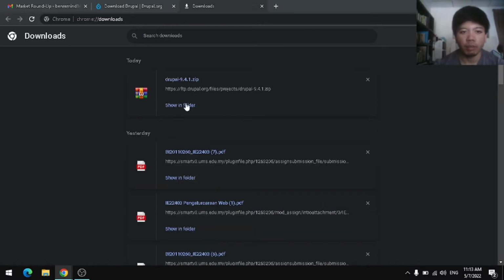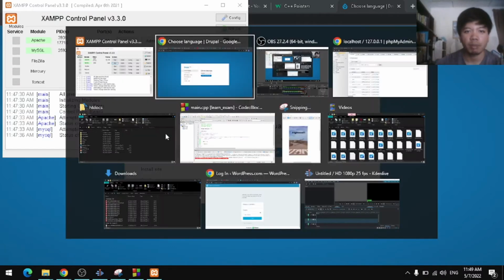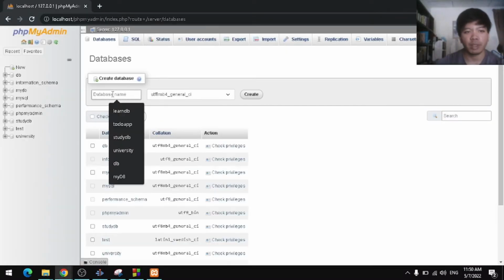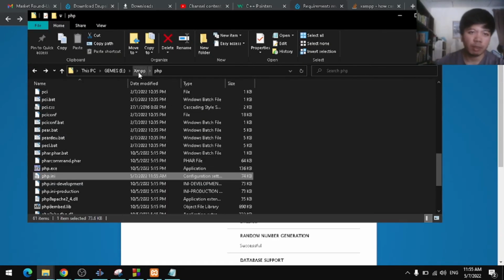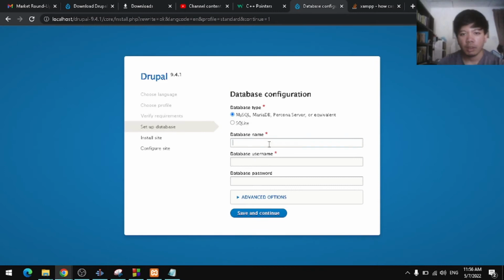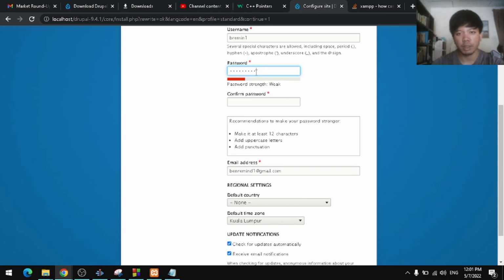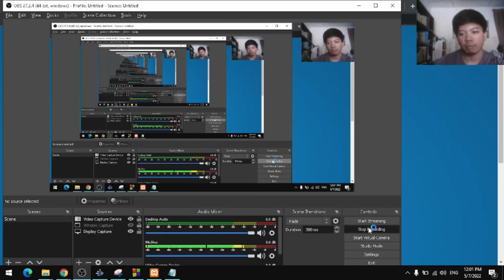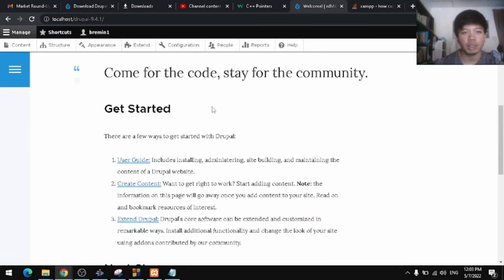Short Tutorial | How to Install Drupal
Music Background By Pixabay

More video will be upload coming soon.